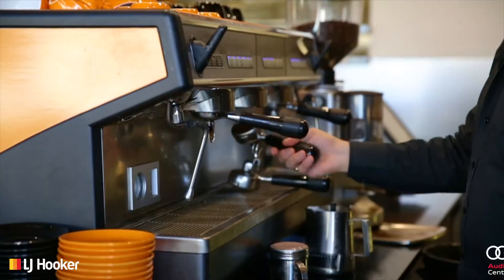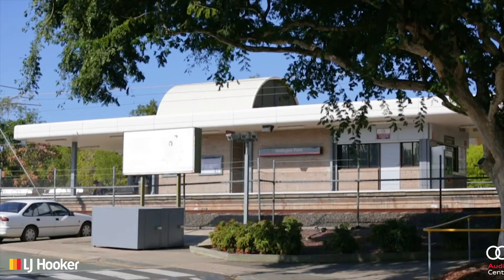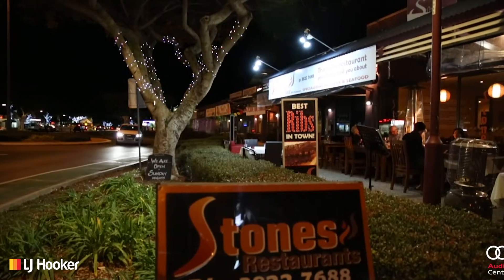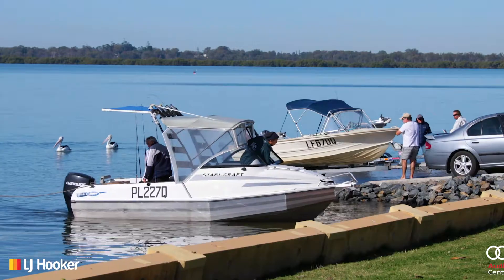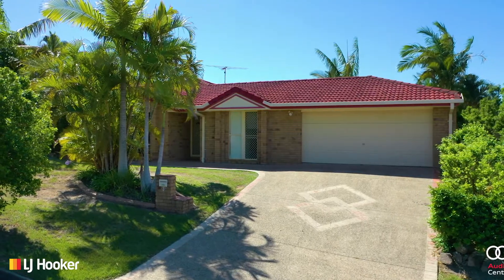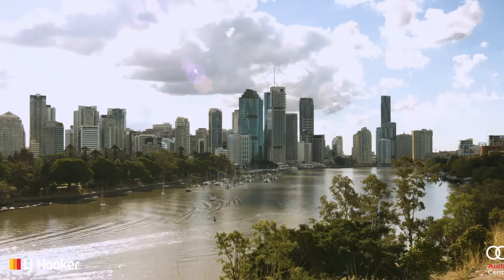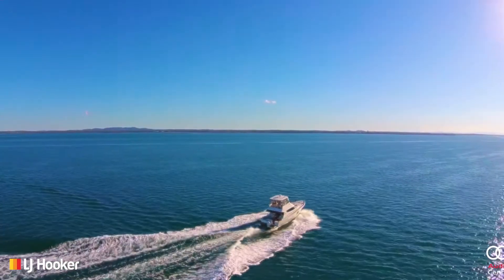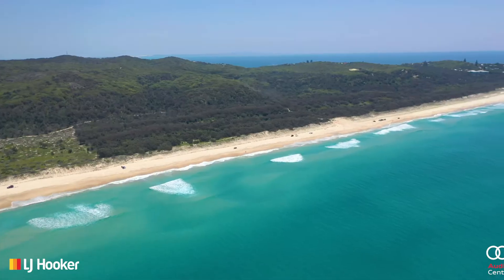3 Burwana Place, Wellington Point